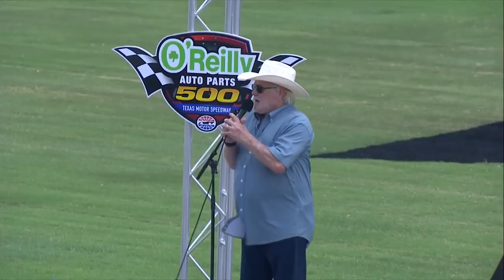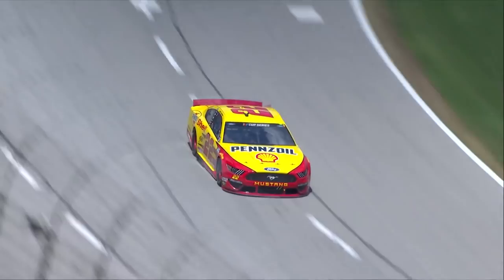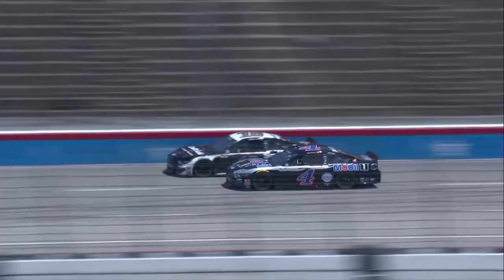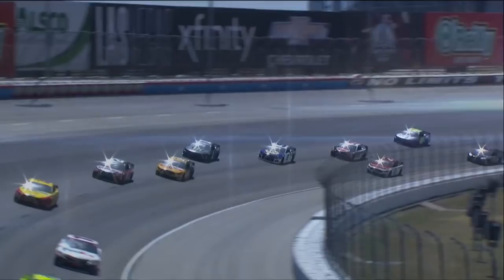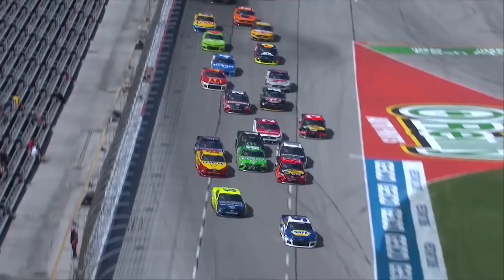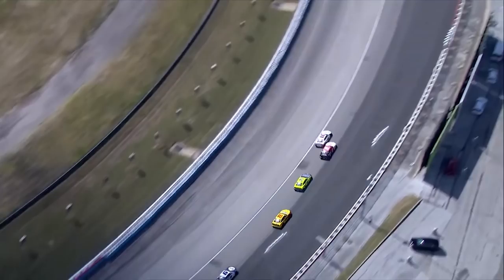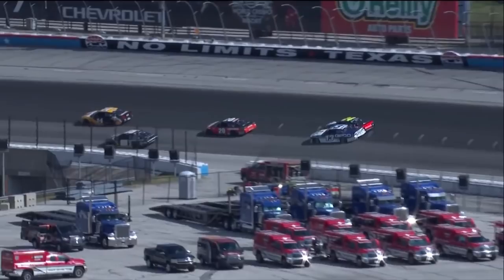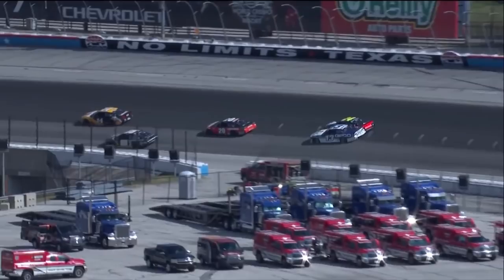Texas Race recap: Austin Dillon powers past the competition in Texas | NASCAR Cup Series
Recap the NASCAR Cup Series race from Texas Motor Speedway that saw Austin Dillon hold on and clinch a spot in the NASCAR Playoffs.

Play every weekend!